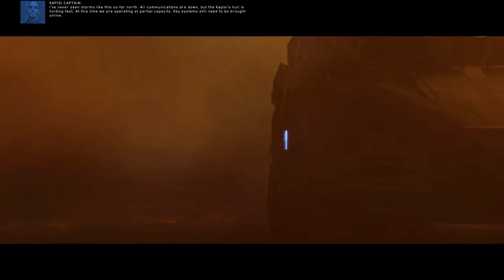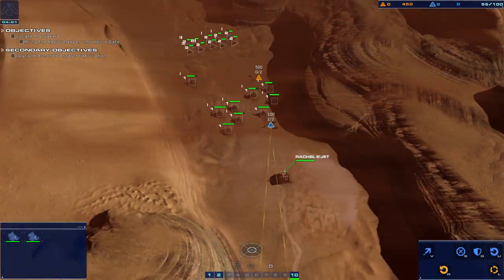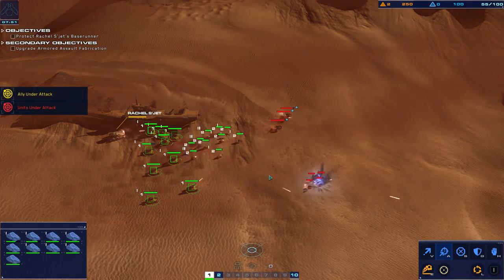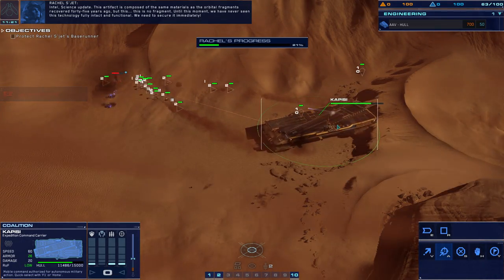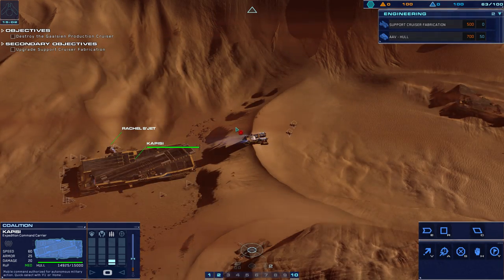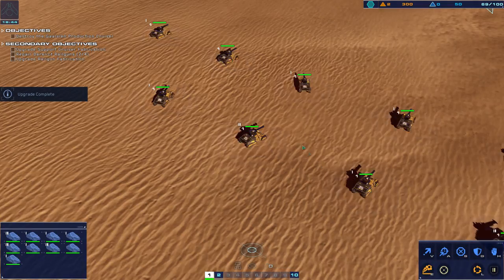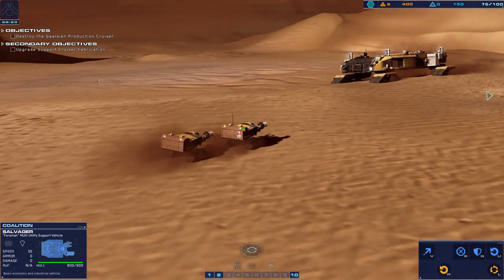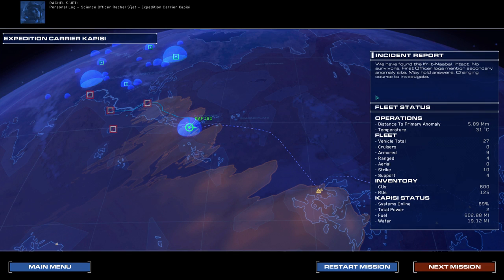Let's Play Homeworld: Deserts of Kharak - Part 2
Oh shit railguns already, its a dream come true